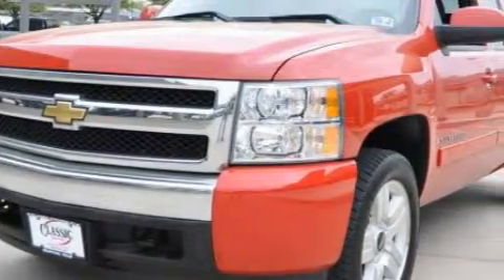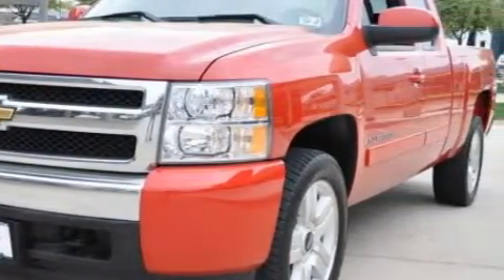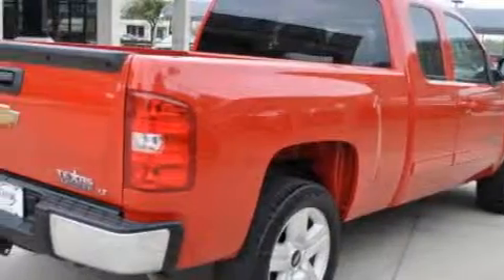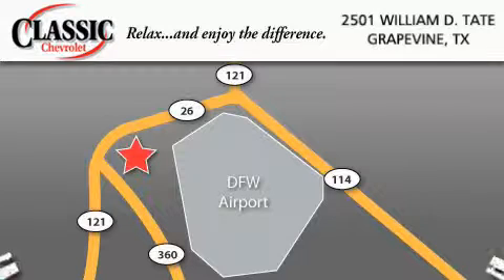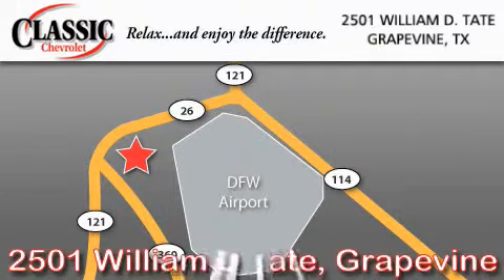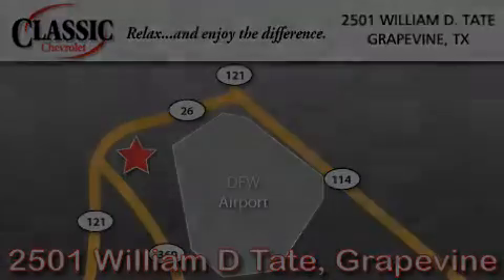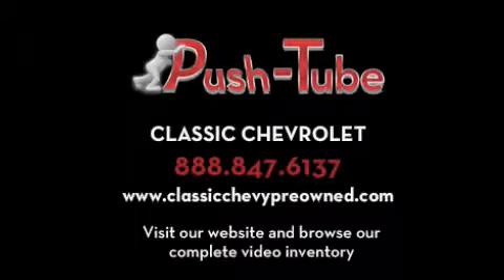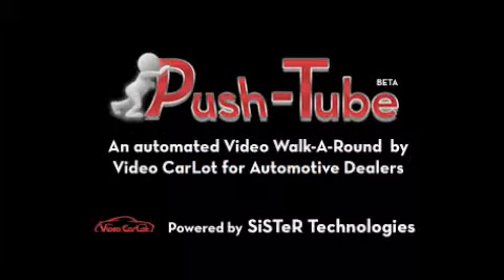Pre-Owned 2008 Chevrolet Silverado 1500 Dallas TX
Year: 2008
 Make: Chevrolet
 Model: Silverado 1500
 Engine: Gas V8 5.3L/323
 Trans.: Automatic
 Exterior: Red
 Miles: 78,862
 Interior: Black

 Preowned 2008 Chevrolet Silverado 1500 Grapevine TX